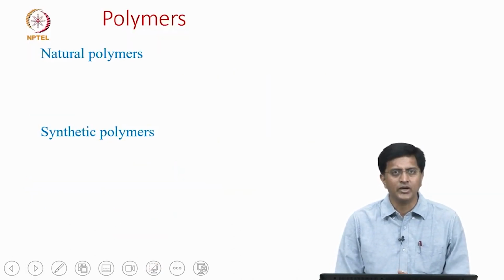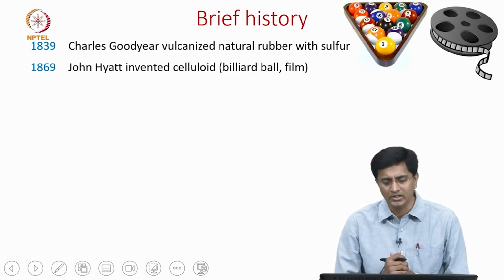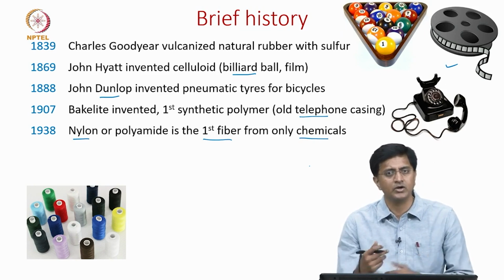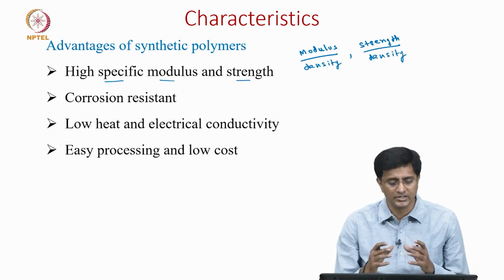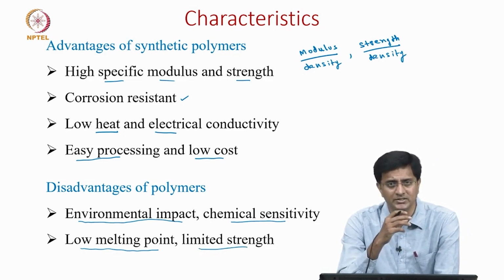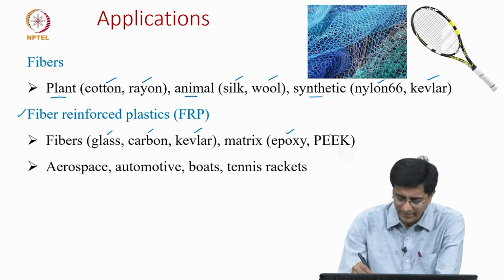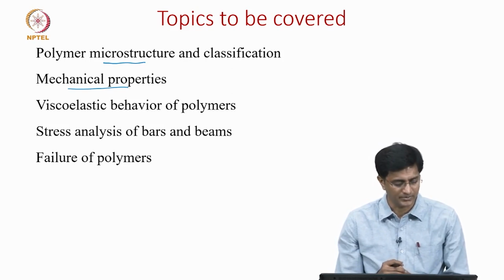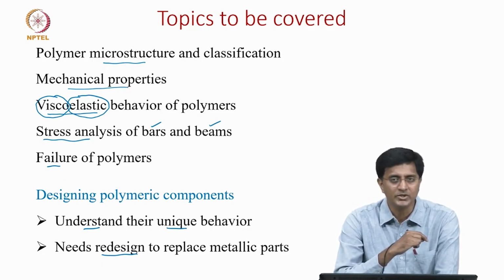Lec01: Introduction to polymers